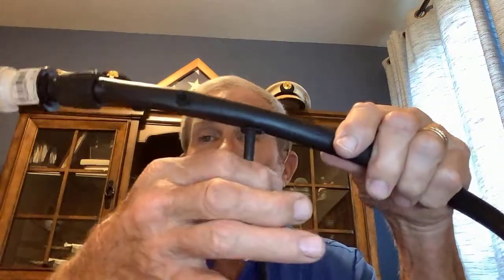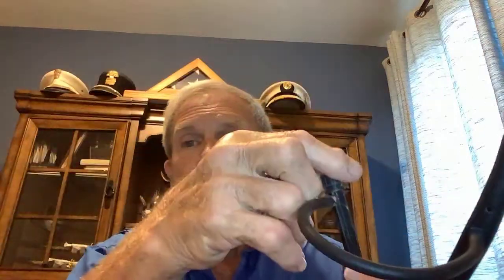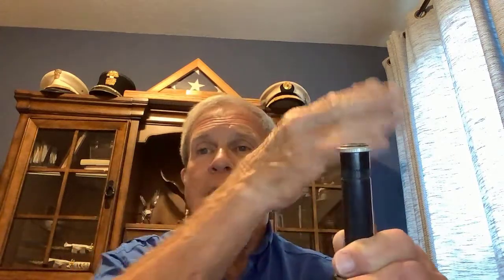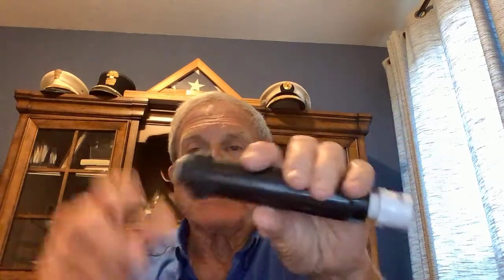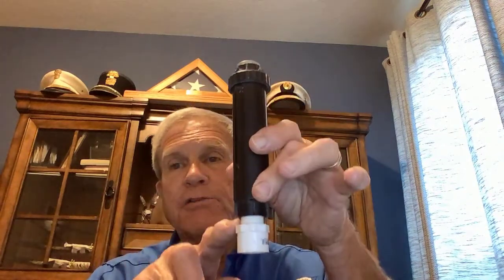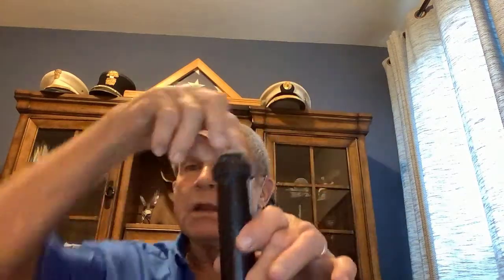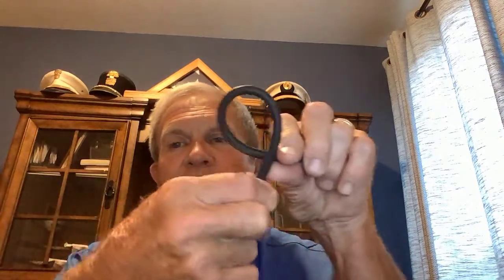Green Thumbs UP: Irrigation July 2021